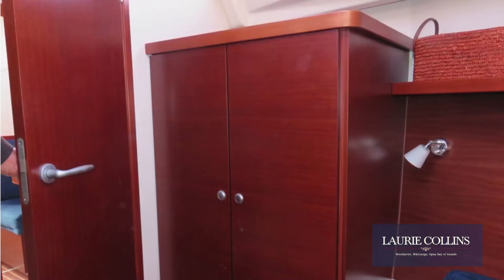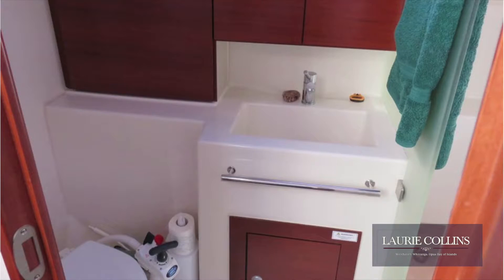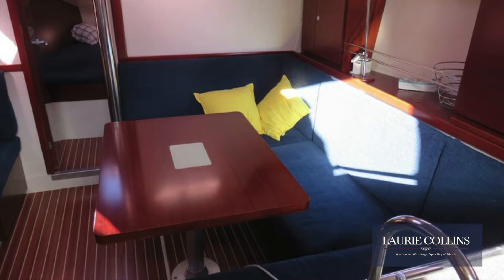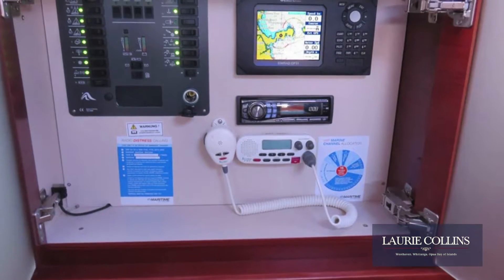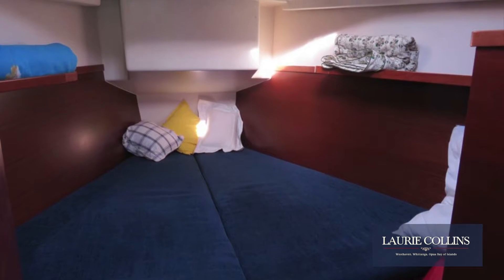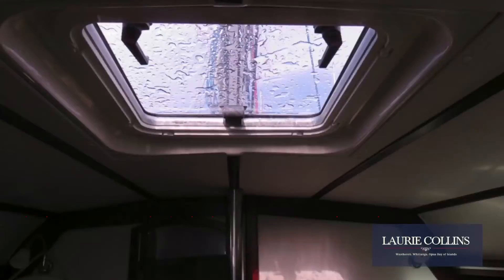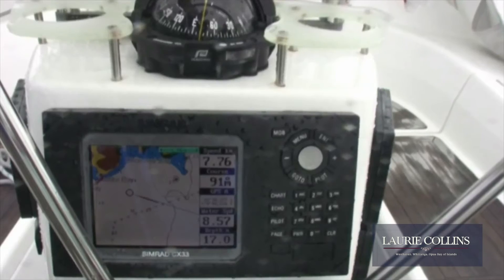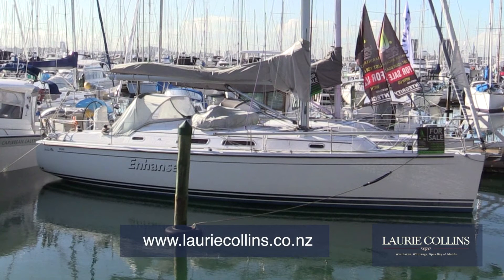Hanse 37 for Sale